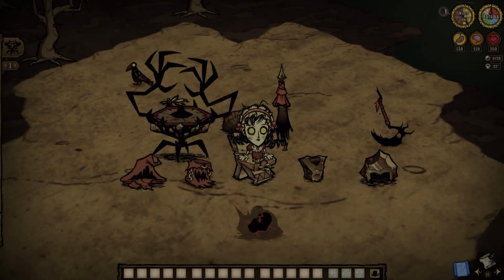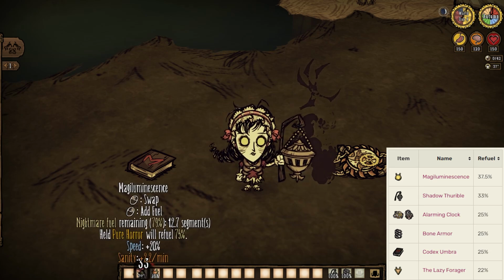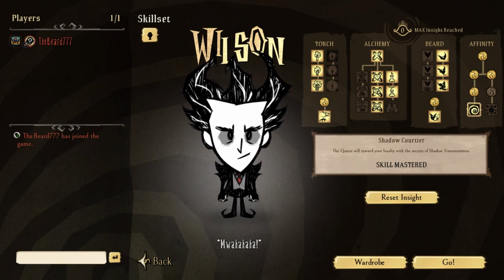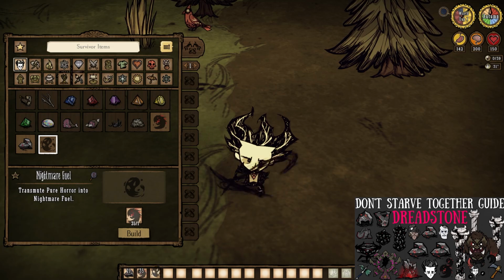Don't Starve Together Guide: Pure Horror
No joke, this horrifying stuff may become some of the most sought after resources in this entire game after these recent updates! Learn why Pure Horror is so good here, everyone!